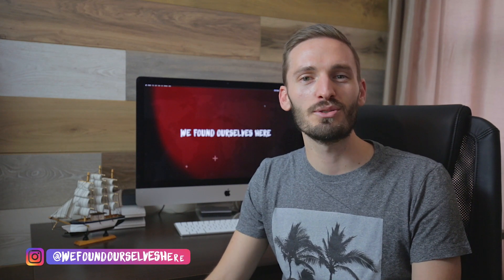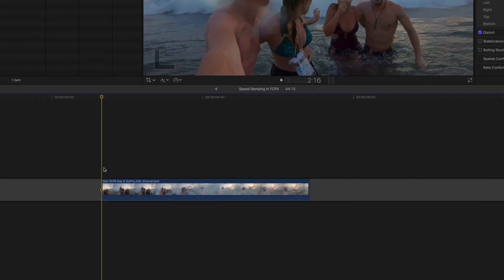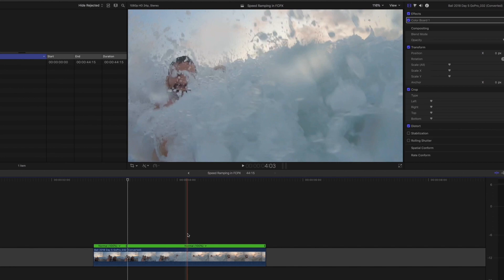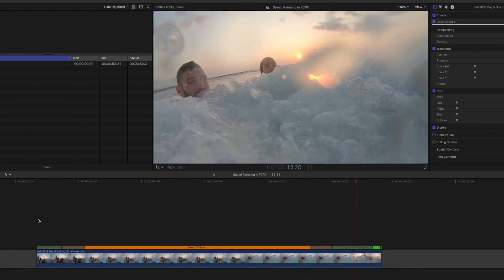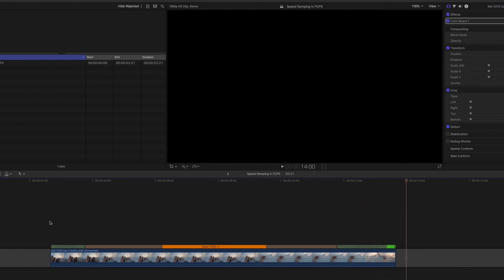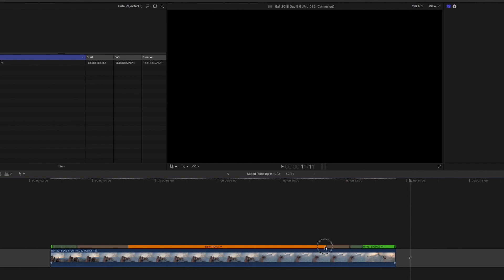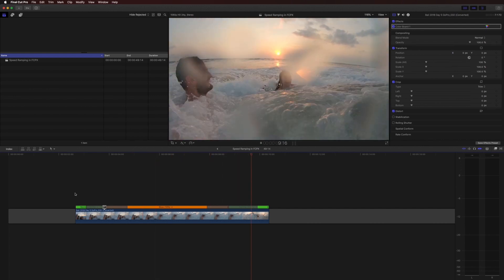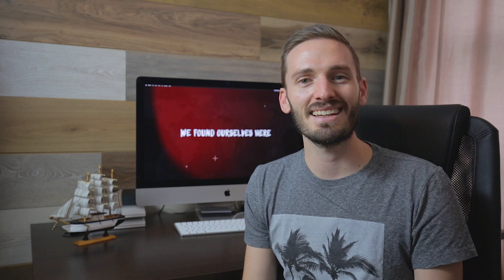Speed Ramping in FCPX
🔴 FREE STUFF 🔴